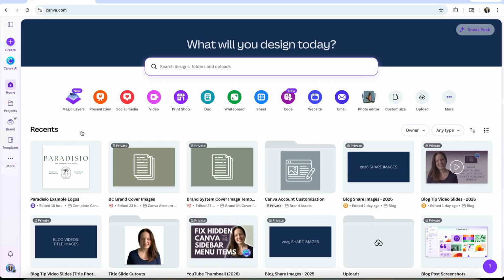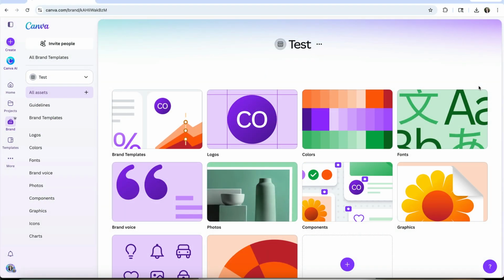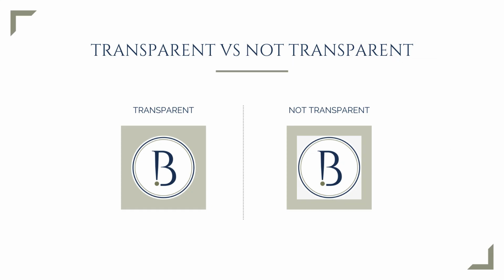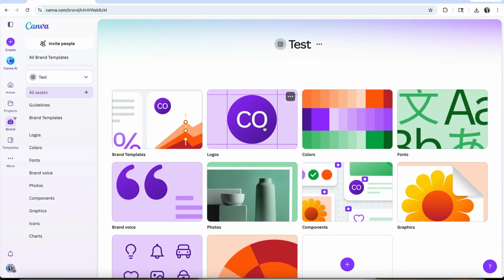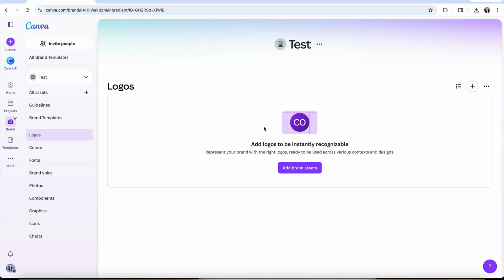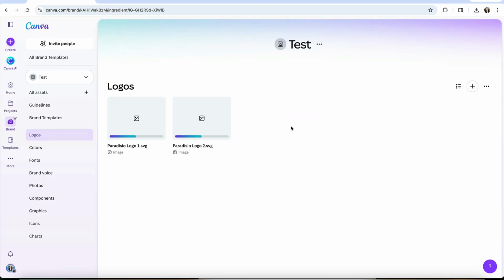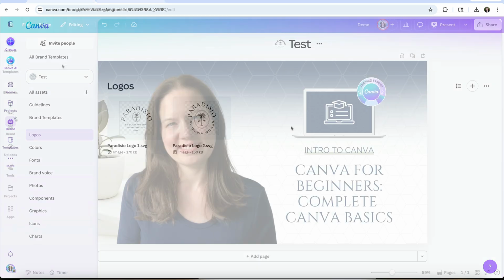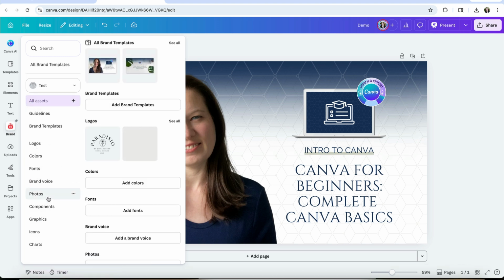How to Add Your Logo to Canva's Brand Kit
Once your logos are in Canva's Brand Kit, they're available inside every design you create — no searching through uploads, no re-uploading files. This tutorial covers the quick steps to upload your logo variations so they're ready to use from the Brand panel.

Hi! I'm Brenda Cadman, a Canva Verified Expert. I teach small business owners how to use Canva more efficiently — from organizing your workspace to building a brand system that makes designing faster.

✅ Try Canva Pro Free (works even if you already have an account)